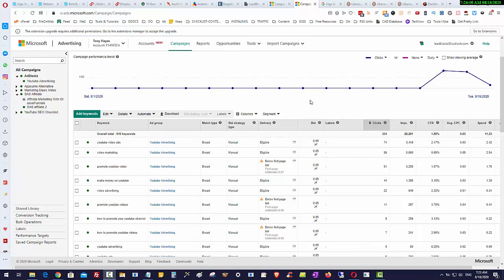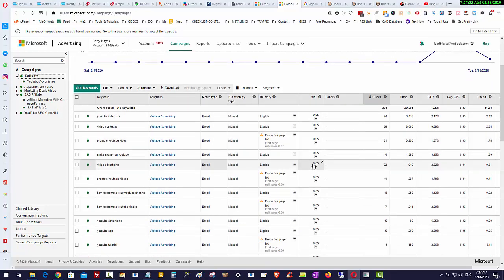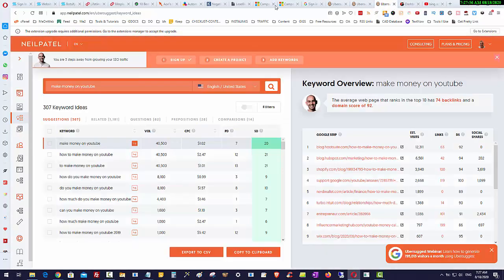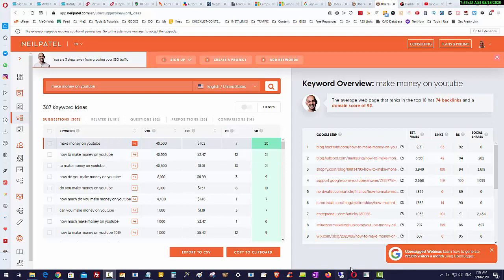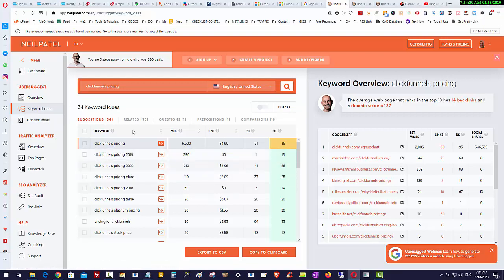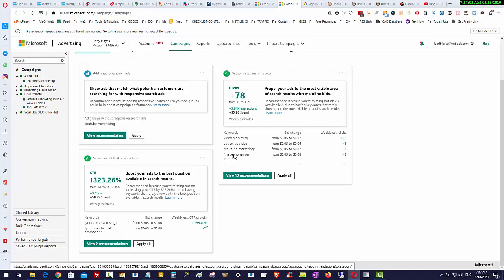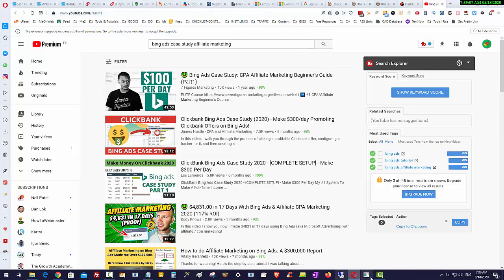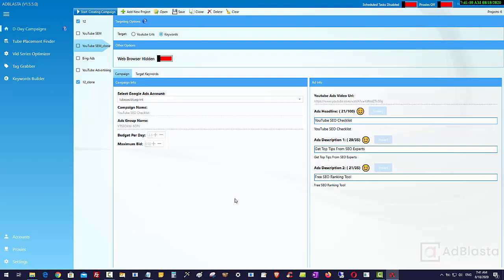Bing Ads PPC Recipe For Affiliate Marketing (DFY In a Software)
Bing Ads PPC For Affiliates

Talk soon,
-Tony